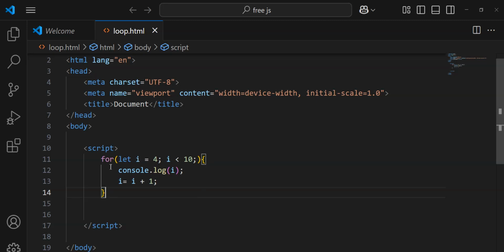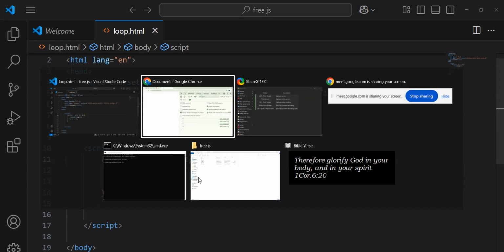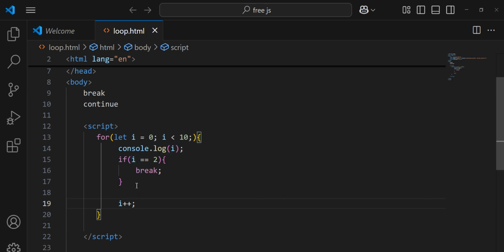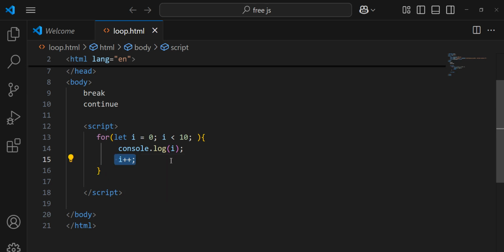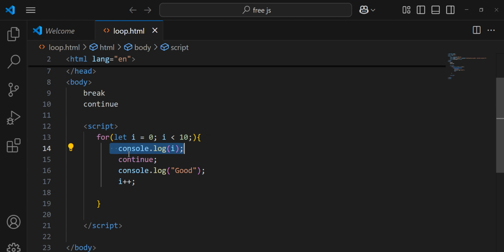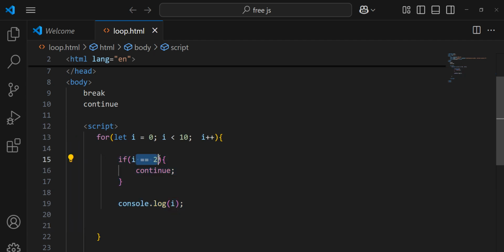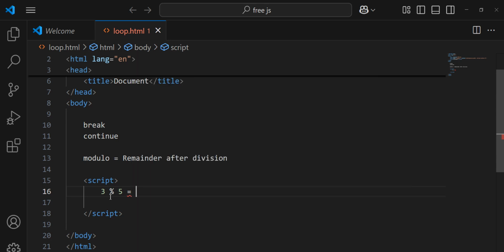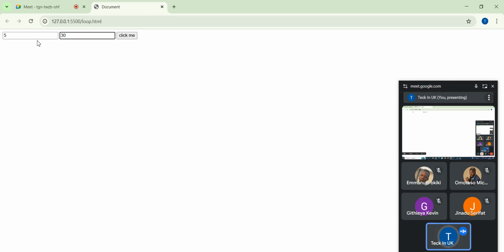17. JavaScript loop.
Learn the use of break and continue keywords in JavaScript.